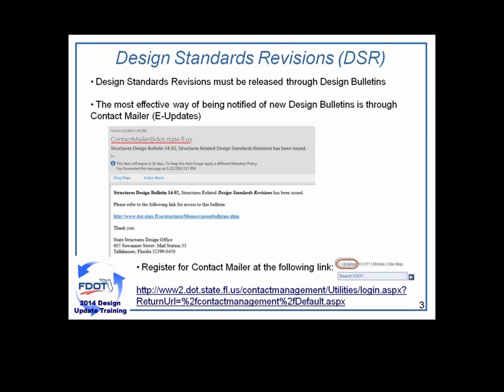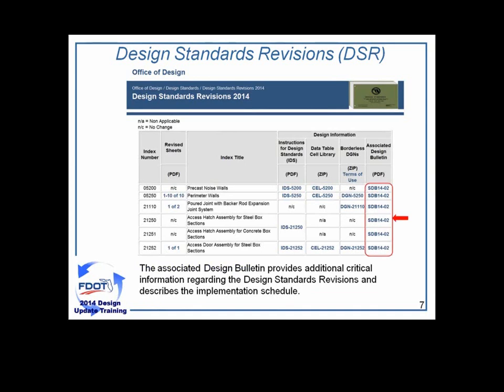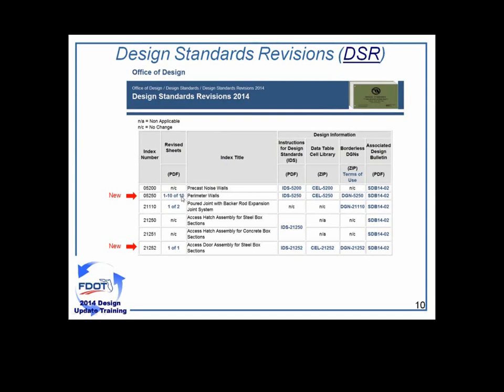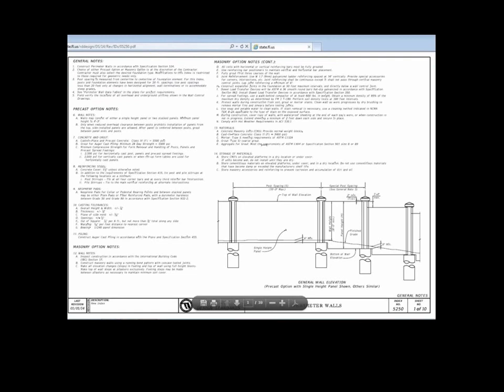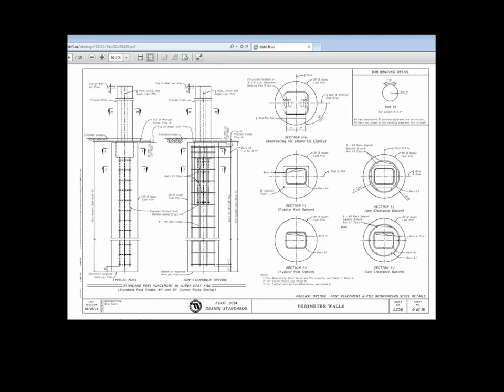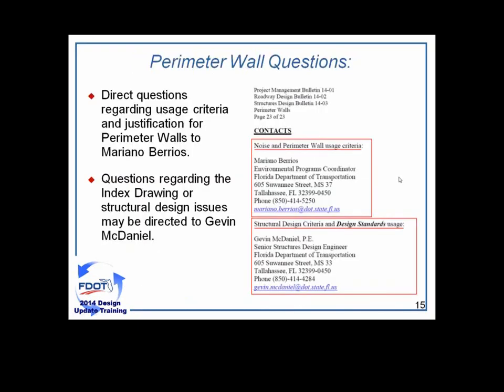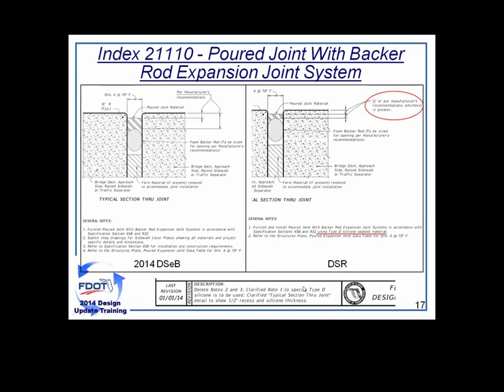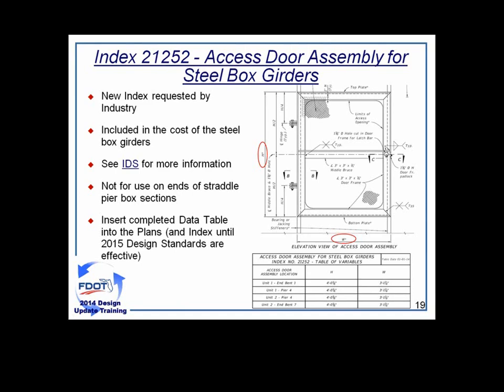Structures Standards and Perimeter Walls